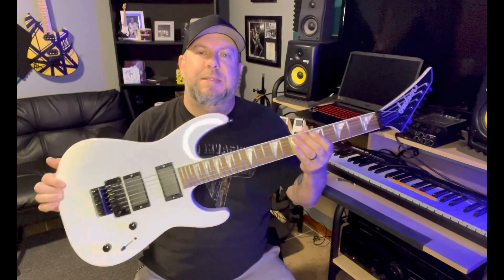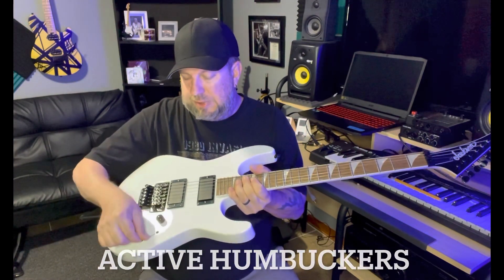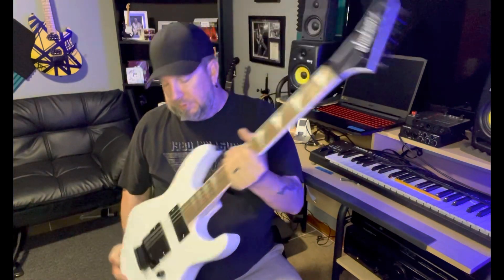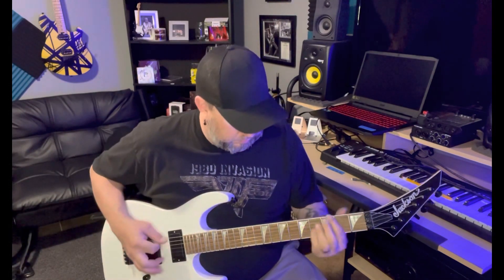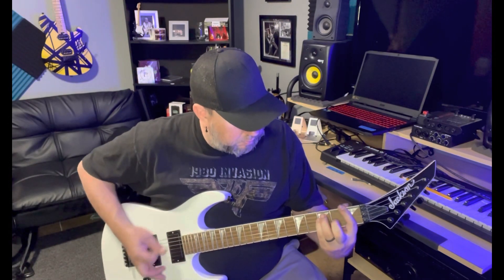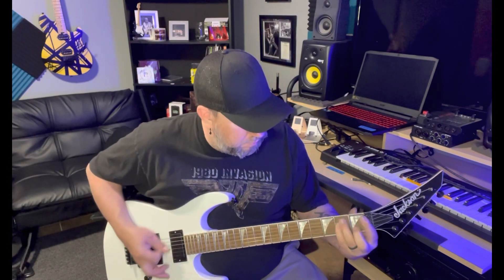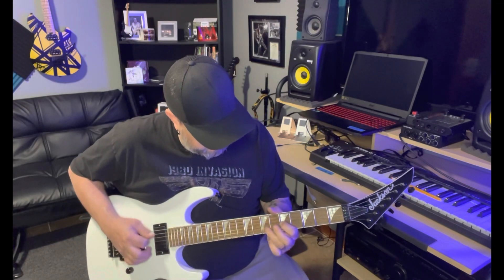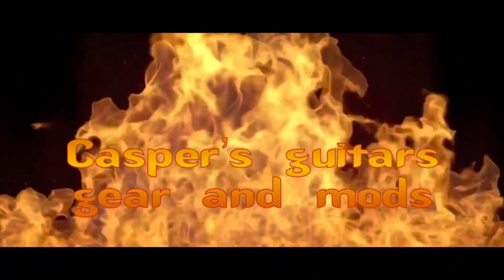Jackson DK2X guitar demo 🎸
Here’s a quick demo of a Jackson DK2X